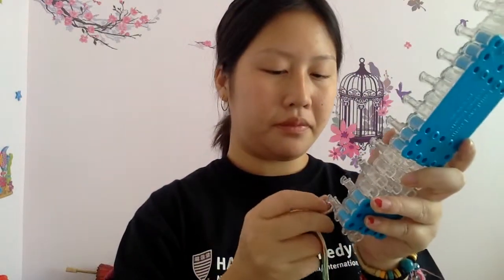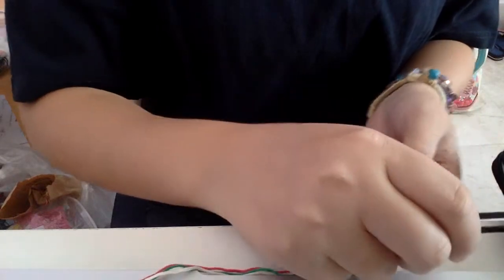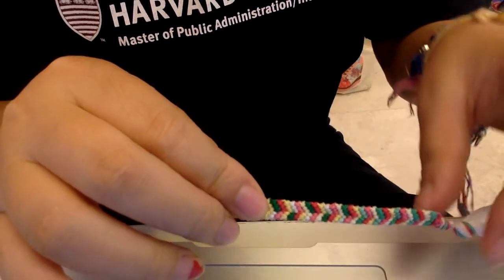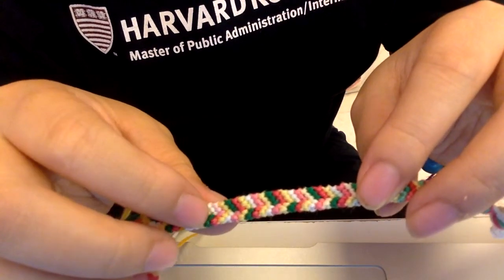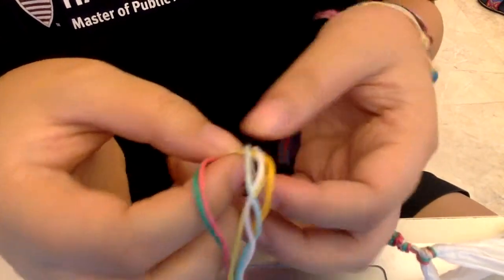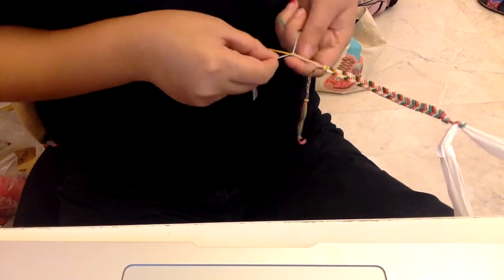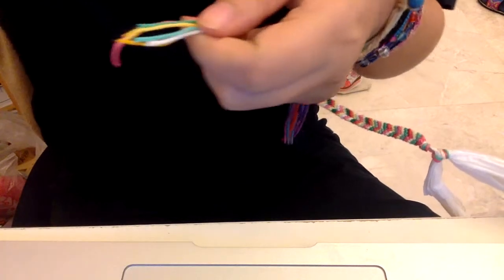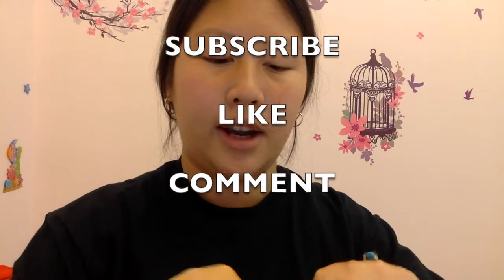Chateaux Retail - How To Make A Pyramid Friendship Band